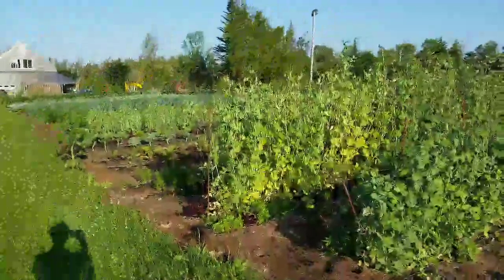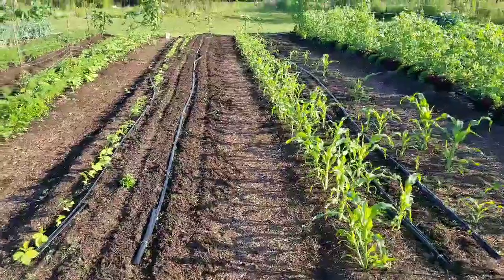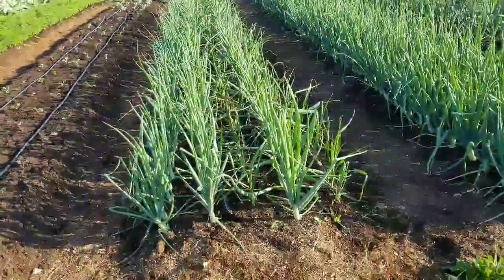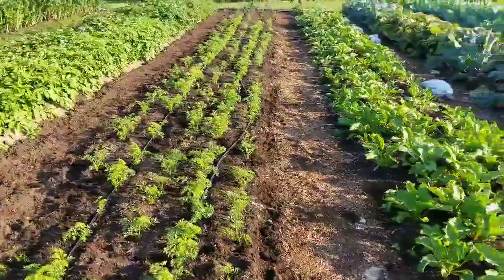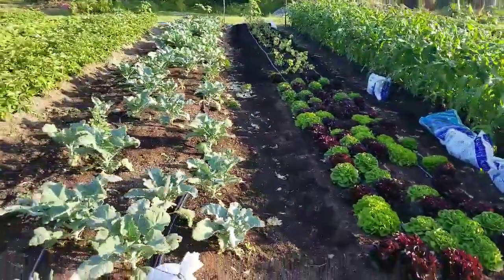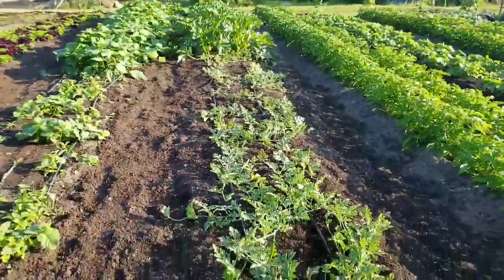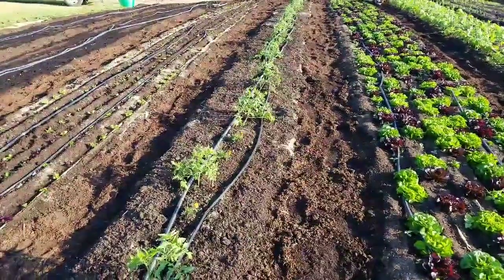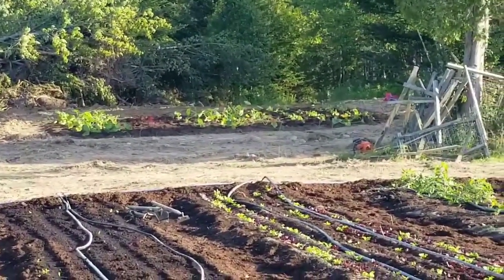Coast of Maine's Trial Garden - Felicia Newman Quality Director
Coast of Maine's Felicia Newman takes you on a video tour of the Coast of Maine trial garden in Lubec, ME.  All of the plants were grown in a Coast of Maine Soil.  Just when you think you've reached then end of the garden...there's more!  It is absolute veggie heaven!